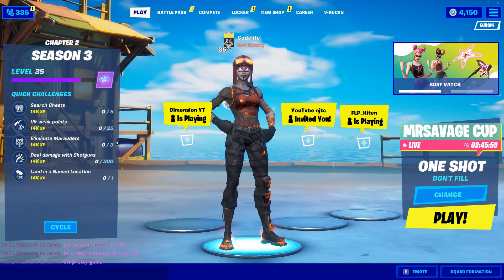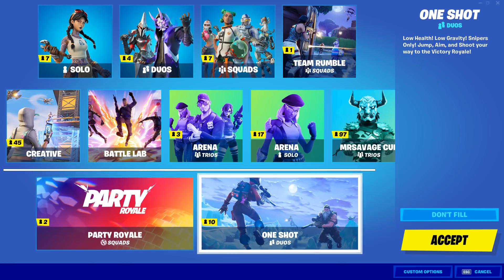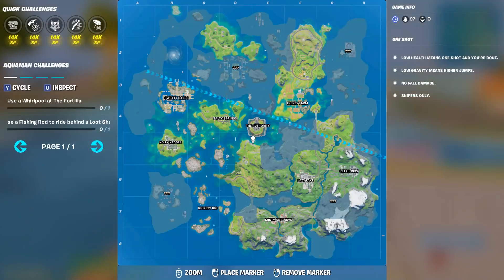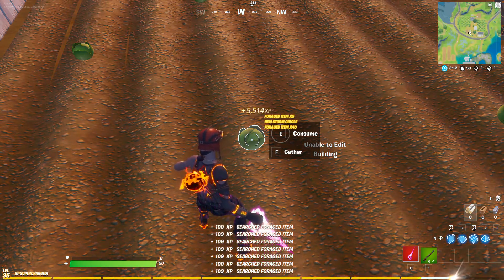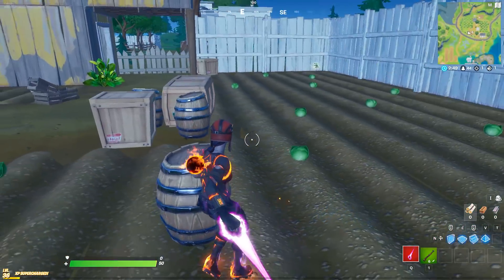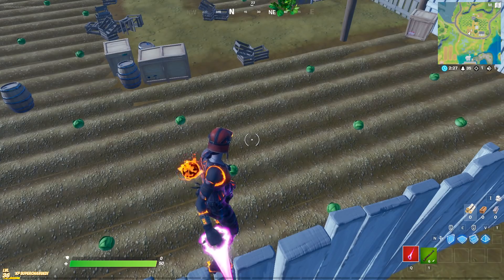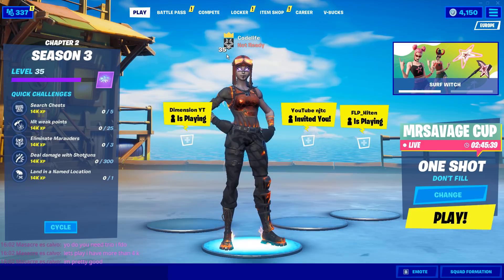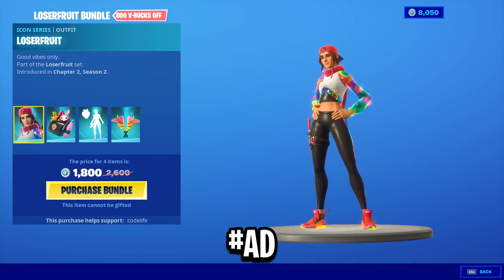INFINITE XP GLITCH IN FORTNITE! (EZ LEVEL 100)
In today's video test to see if this new infinite xp glitch actually works ingame! Be sure to watch the whole video to find out.

Also, sidenote: Do not attempt this for yourselves. This video is to help Epic Games patch it to make the game fair for everyone.